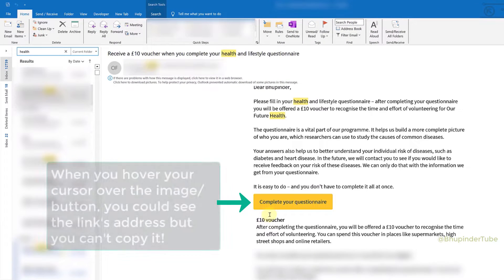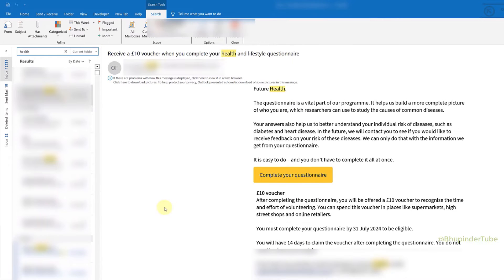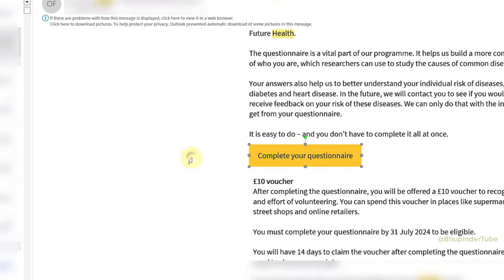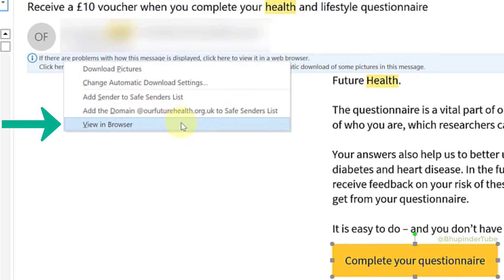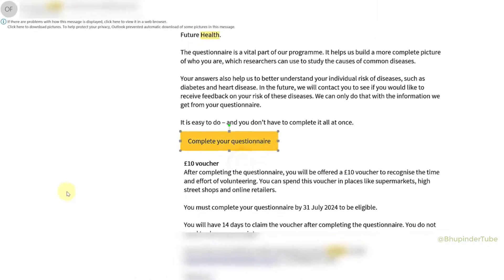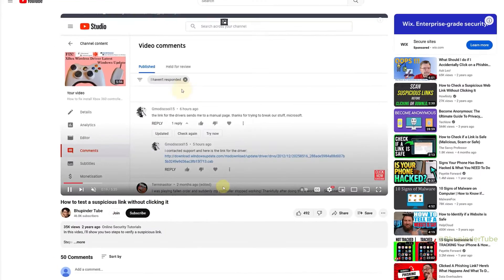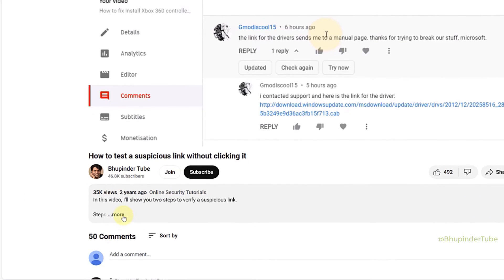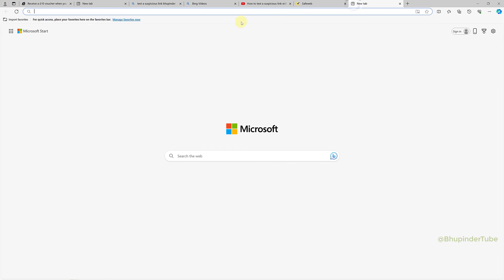How To Copy A Link From An Image Outlook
🔗 When you hover your cursor over the image/button in an email, you could see the link's address but you can't copy it! Watch this short video to learn how to copy hyperlinks in an image/button of an email in Outlook.

In other words, you could Copy a Link Without Clicking on it!

📢 I have put a lot of efforts in making this video! It does really help. Thanks! 😊